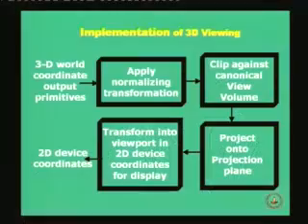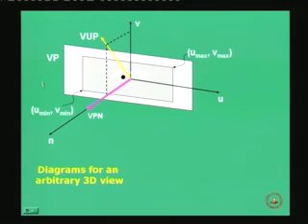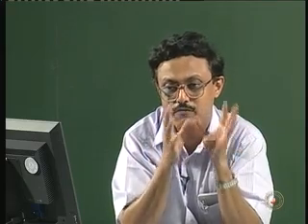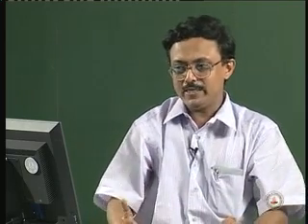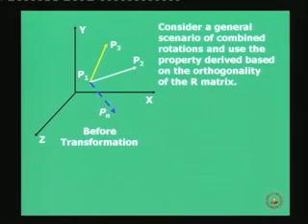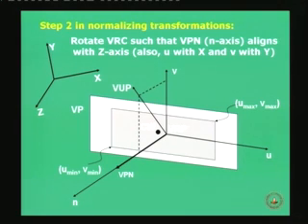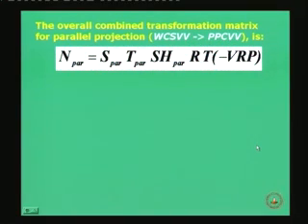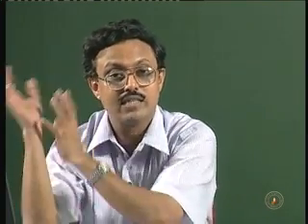Lecture - 11 Project Transformations and Viewing Pipeline